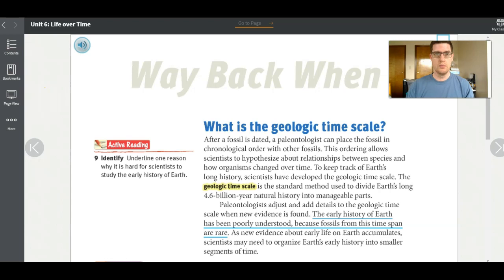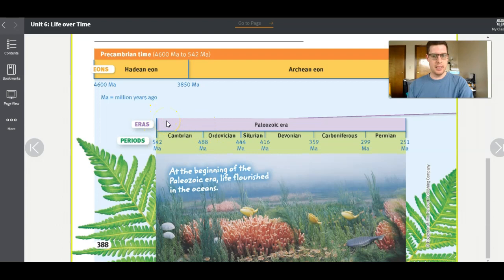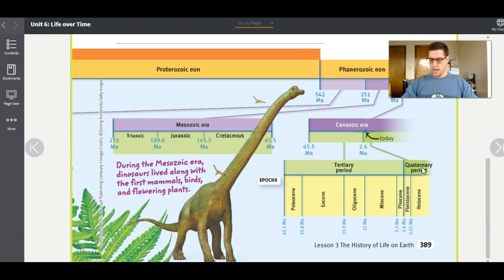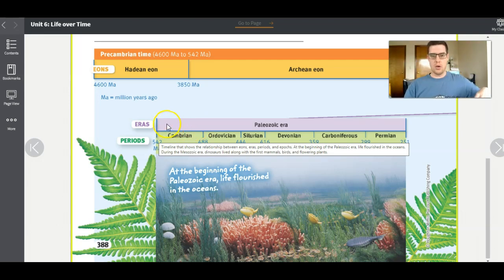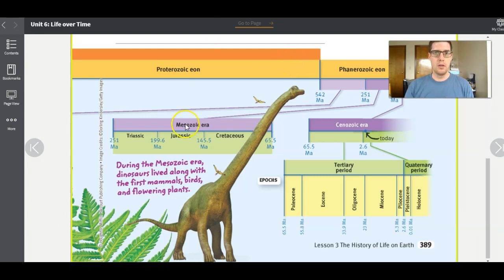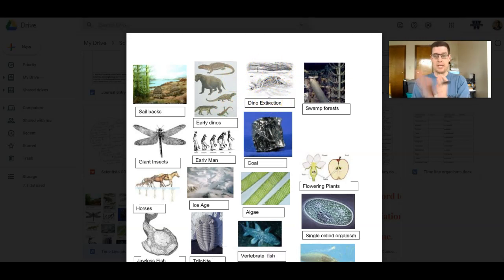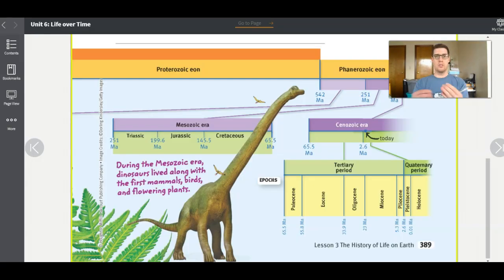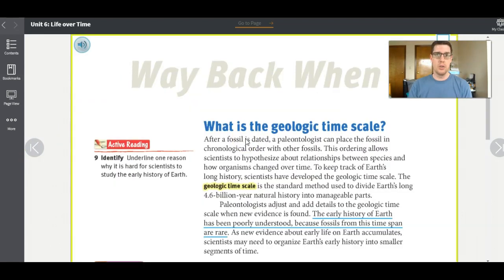Geologic Timeline Explanation